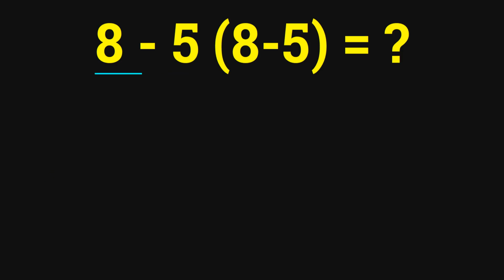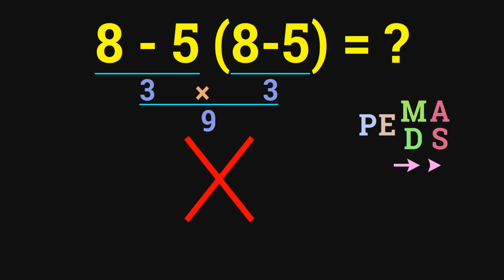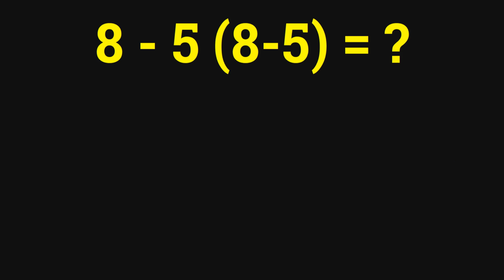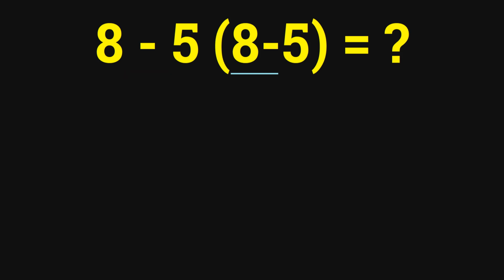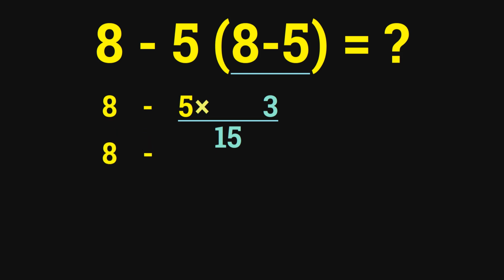A Quick Lesson on Order of Operations 8 - 5(8 - 5) = ?